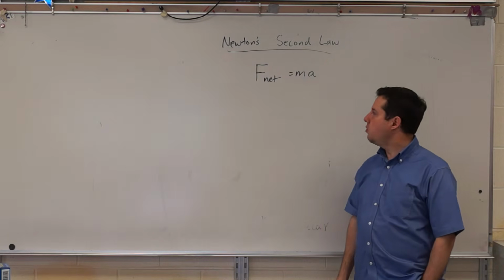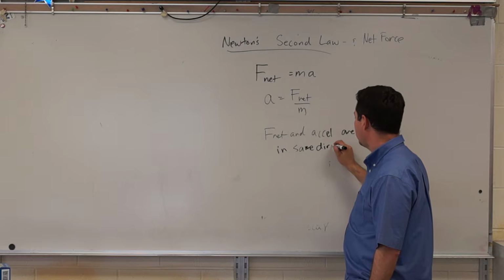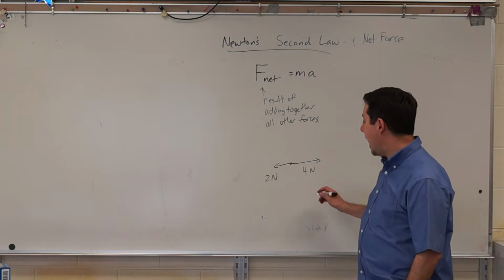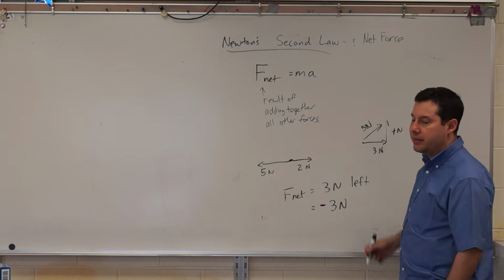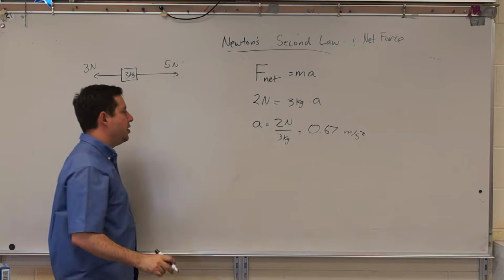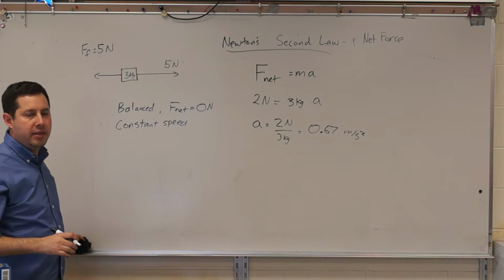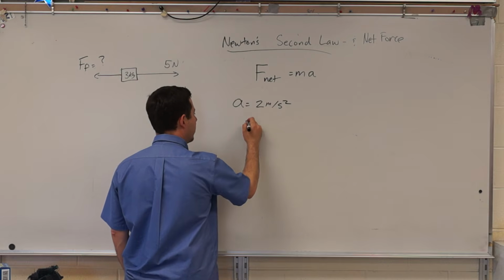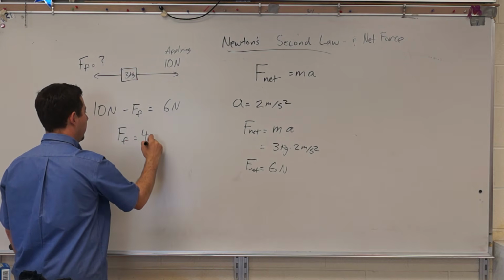3E Newtons Second Law